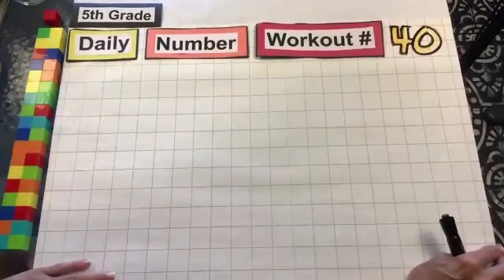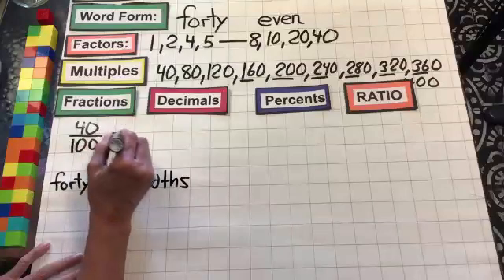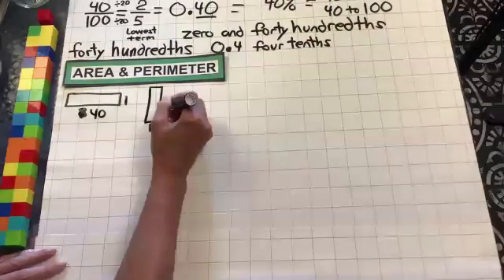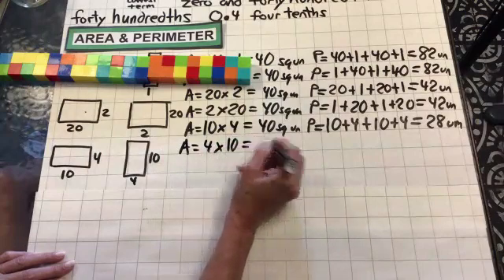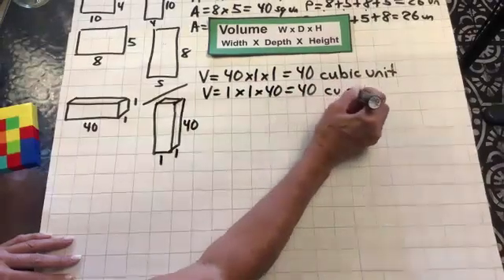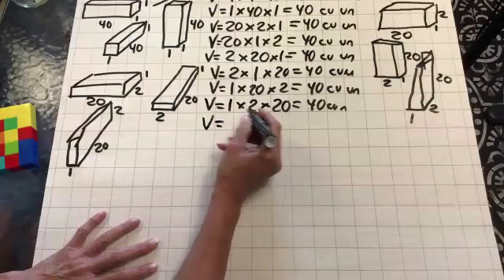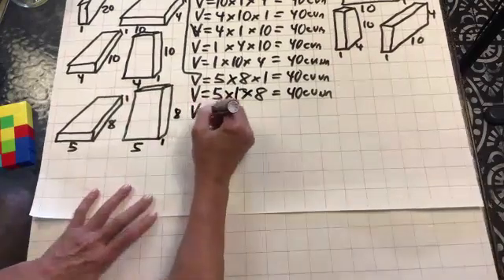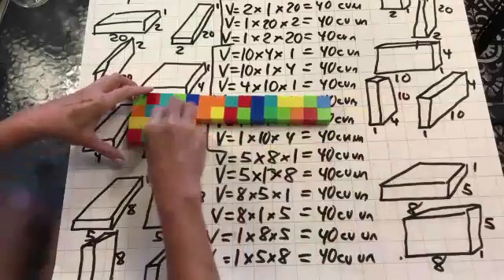40 Daily Number Workout Grade 5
Numerals, Word Form, Factors, Multiples, Even, Odd, Prime,  Addition, Multiplication, Division, Fraction, Equivalent, Decimal,  Percent, Dollars, Area,  Perimeter, Volume